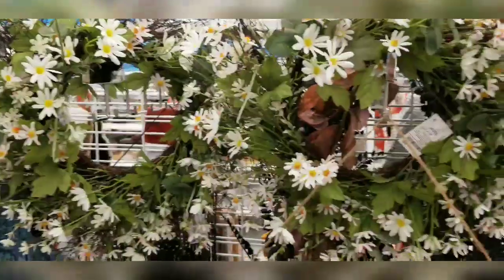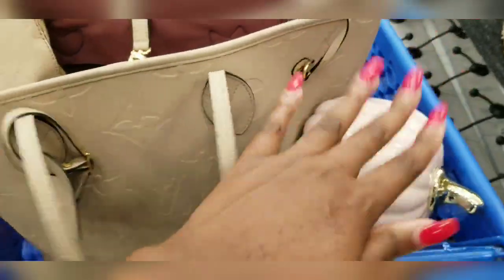What's new at ROSS | FALL 2022 Glam home decor finds! QUICK WALK THRU SHOP WITH ME calming 🥰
Today we are seeing what's NEW at ROSS! Let's browse!!🥰